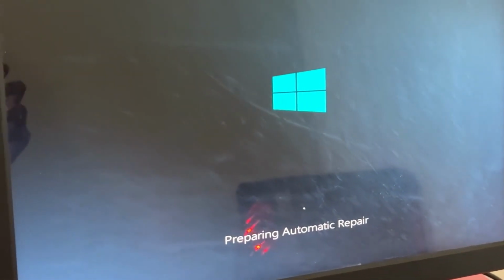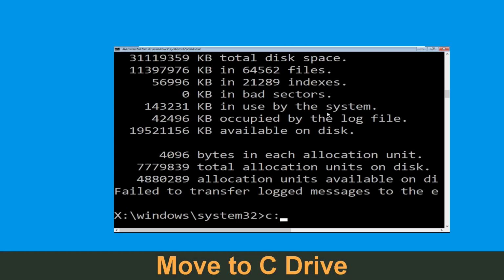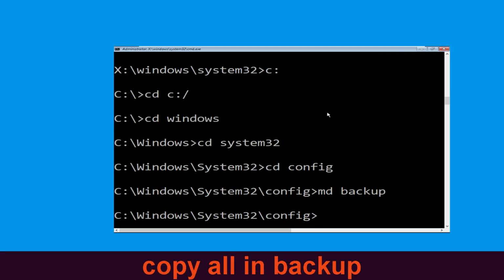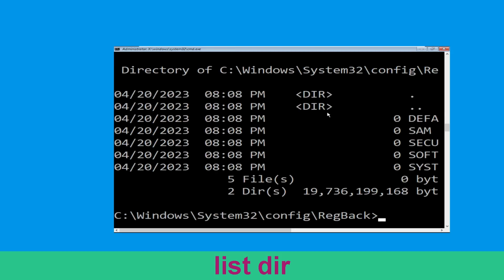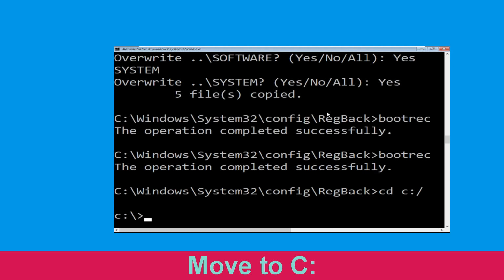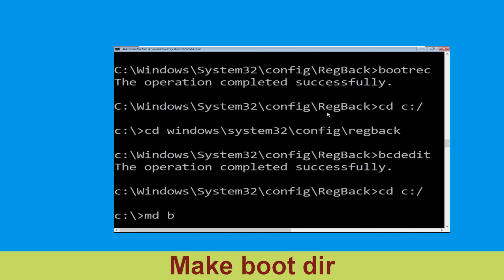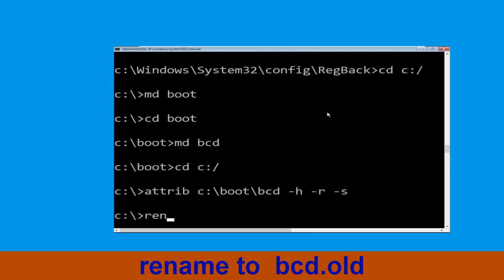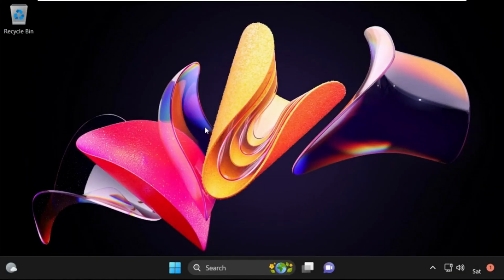FAT_FILE_SYSTEM 0x00000023 Blue Screen Error Fix Windows 10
• IRQL_NOT_LESS_OR_EQUAL Error
• BAD_POOL_CALLER Error